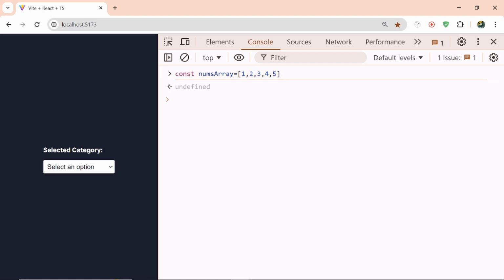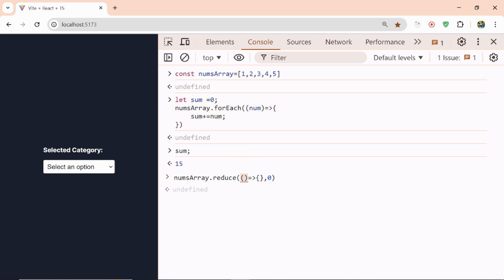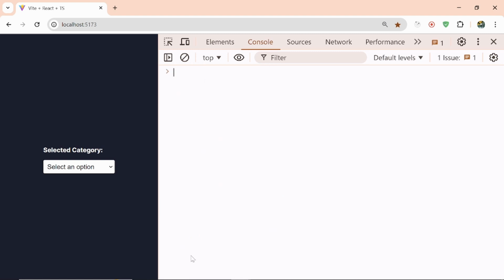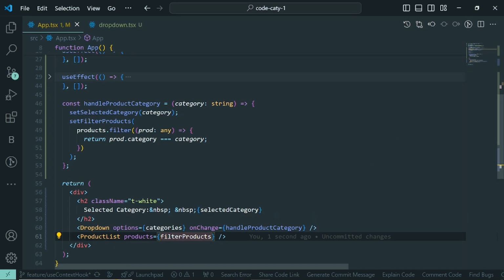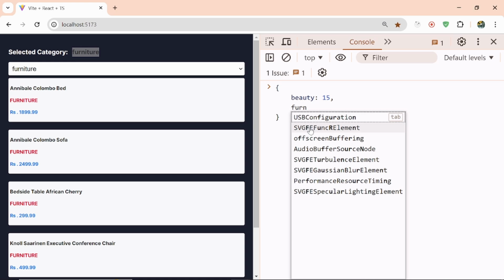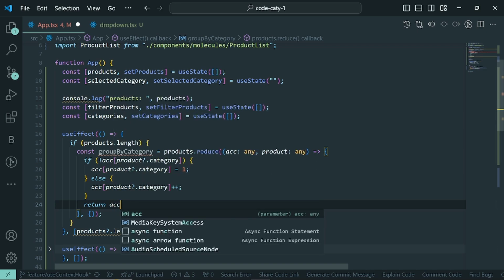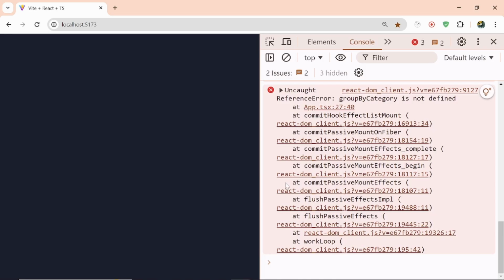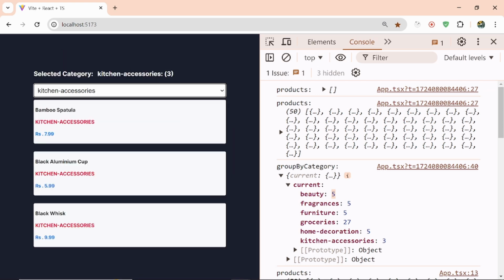Simplest Explanation of the JavaScript reduce() Method: Practical Examples in React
Unlock the power of the JavaScript `reduce()` method with this beginner-friendly tutorial! In this video, we'll walk you through a practical example in React, demonstrating how to efficiently count products by category from an array. Understanding `reduce()` is essential for writing cleaner, more efficient code in JavaScript, especially when working with arrays. Whether you're a React developer or just getting started with JavaScript, this video will give you the skills to apply `reduce()` in real-world scenarios. Perfect for developers looking to level up their coding game with React and JavaScript.